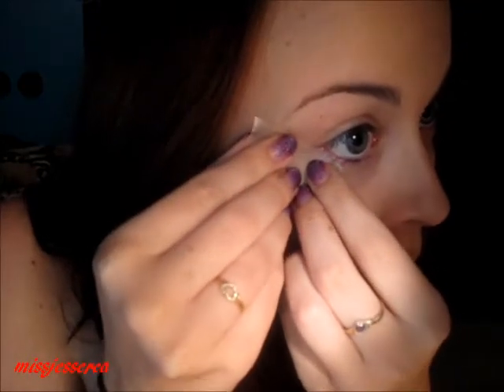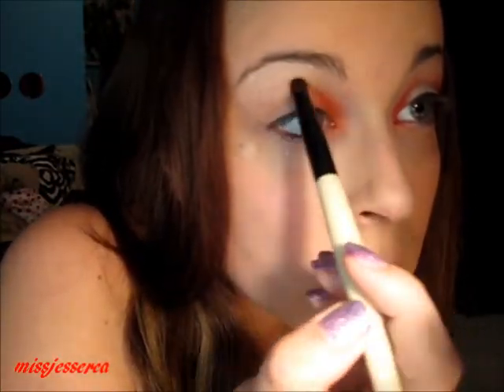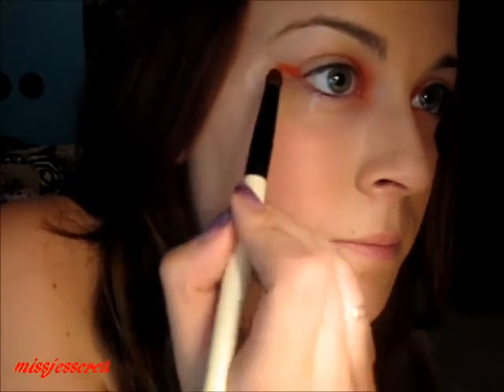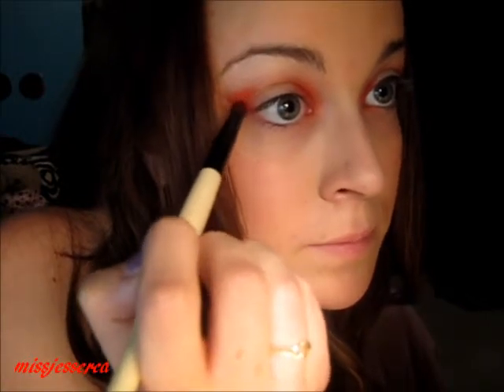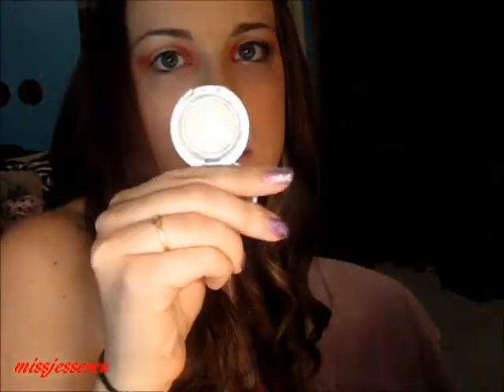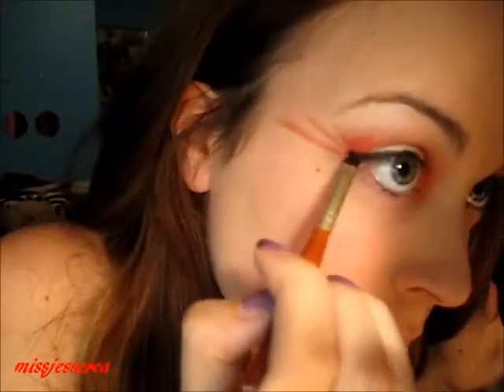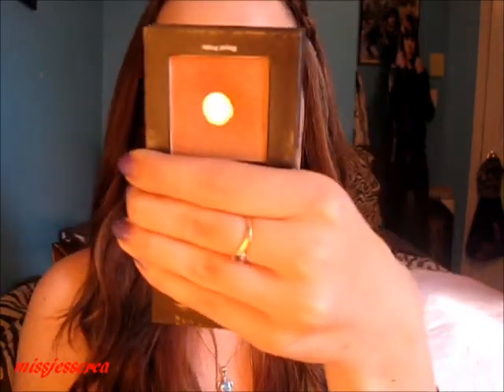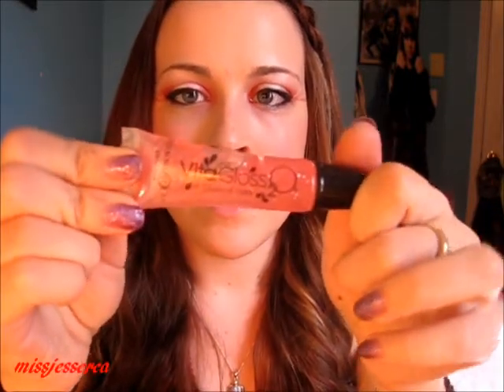Dramatic Red and White Canada Day Make Up Tutorial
Hey guys,
I hope you like my Canada Day make up look!

Take care!
Jess xo